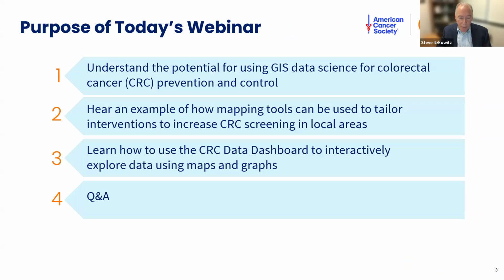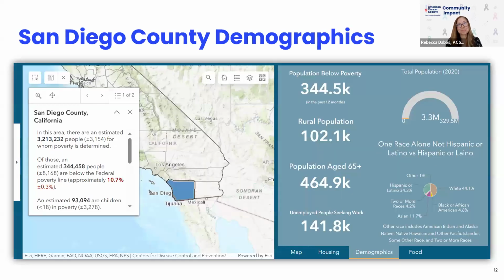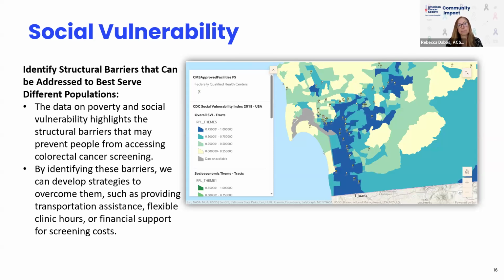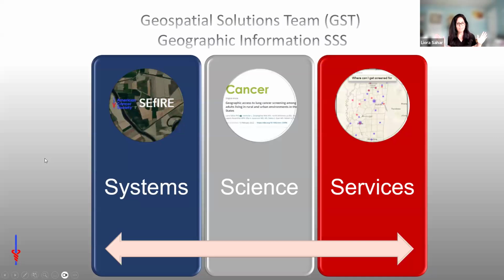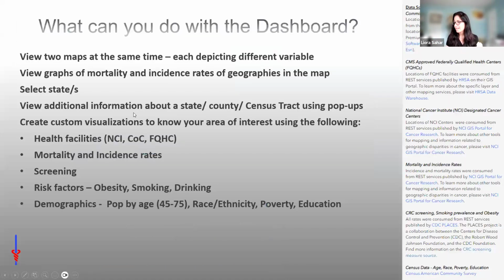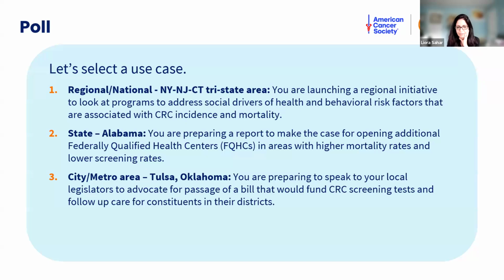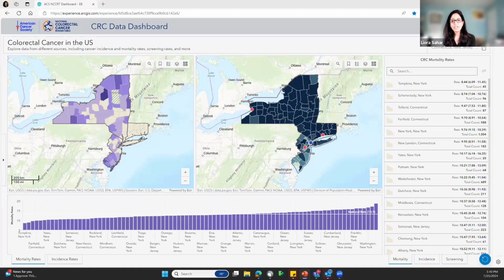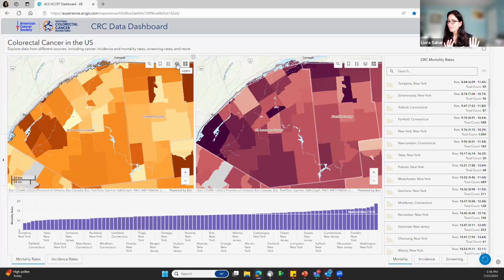New Resource Webinar: Colorectal Cancer Data Dashboard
This webinar highlights the ACS NCCRT's latest resource, the Colorectal Cancer Data Dashboard, which offers an interactive geospatial view of data pertaining to colorectal cancer in the United States. You will learn how to use the tool from the lead developer with the Geospatial Solutions Team at the American Cancer Society and hear an example of how mapping tools like this can be used to tailor interventions to increase colorectal cancer screening and impact outcomes in local areas. You’ll hear from:

Liora Sahar, PhD, GISP, Senior Director, GIS Data Science, American Cancer Society
Rebecca Dabbs, MPH, PMP, Associate Director, Community Partnerships, American Cancer Society
Steven Itzkowitz, MD, FACP, FACG, AGAF, Professor of Medicine and Oncological Sciences, Icahn School of Medicine at Mount Sinai; ACS NCCRT Chair (moderator)